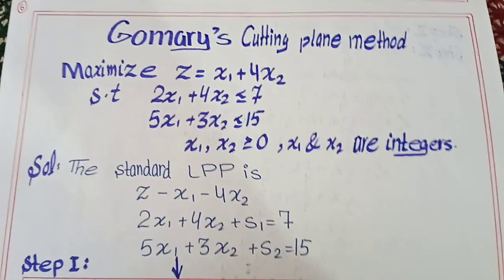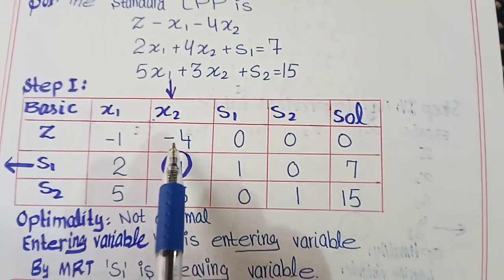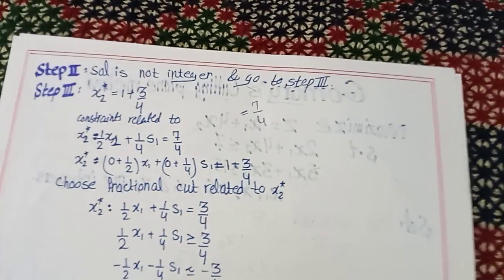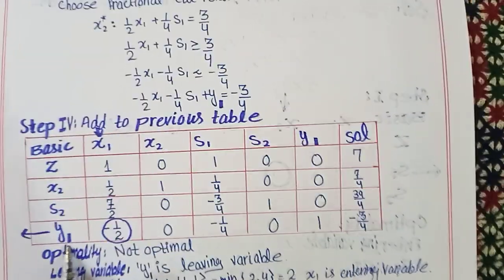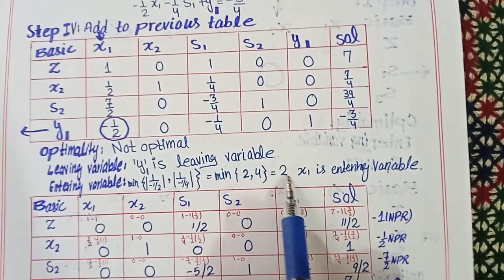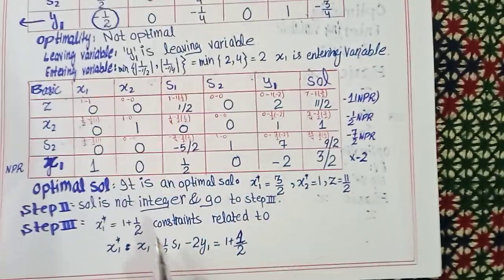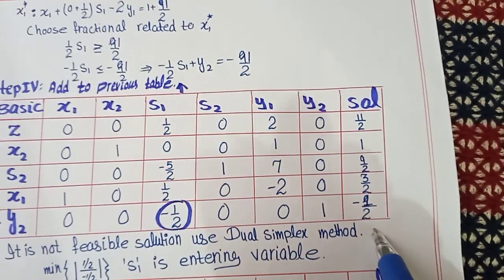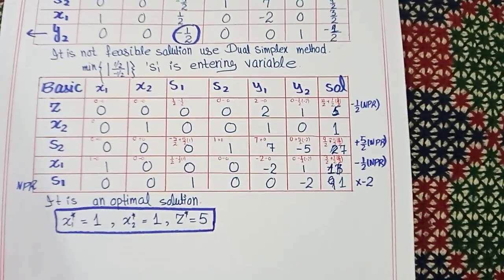operation research 2 topic Gomarys plane cutting method types of integer linear programming